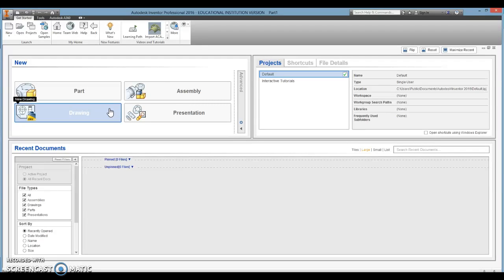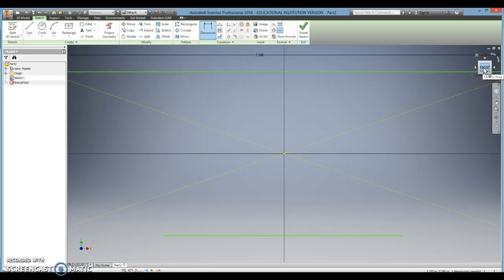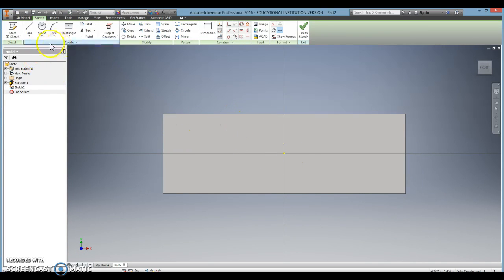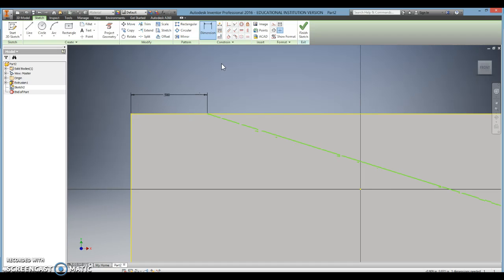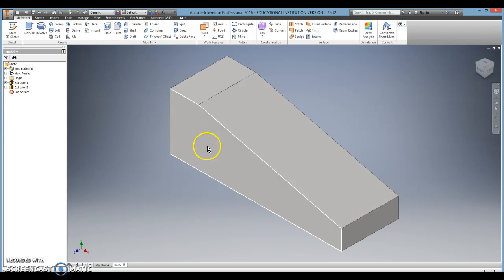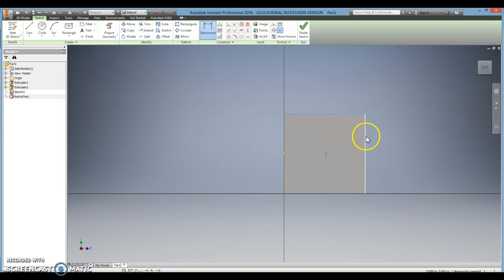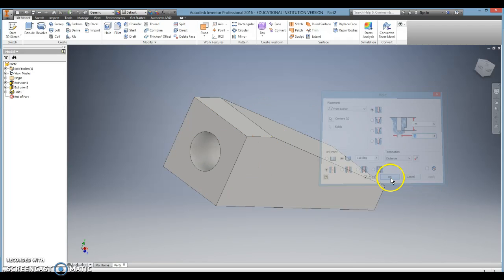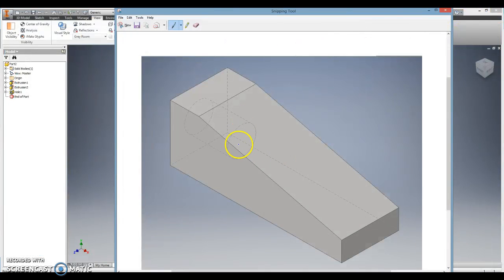Wedge - Parmetric Modeling